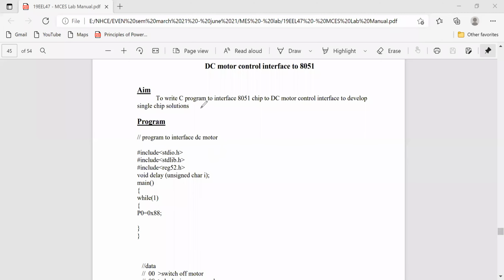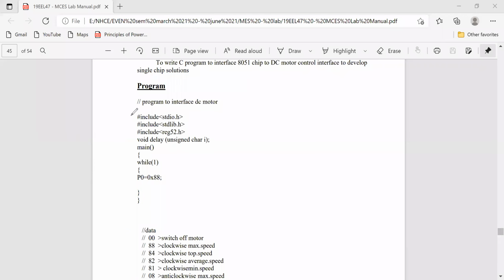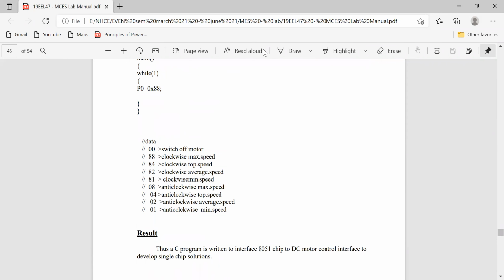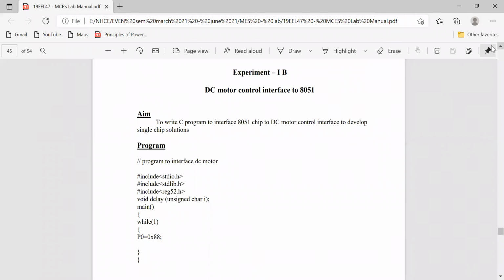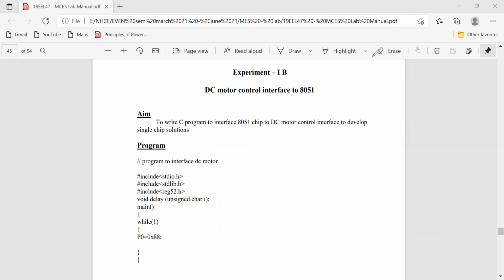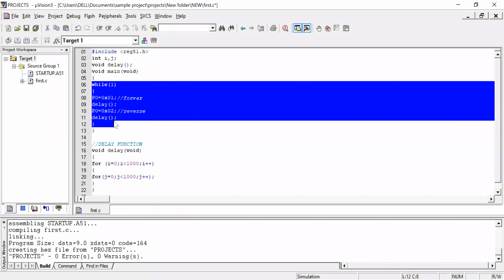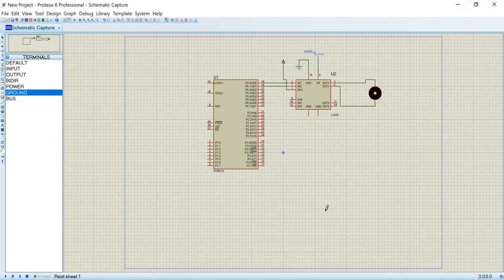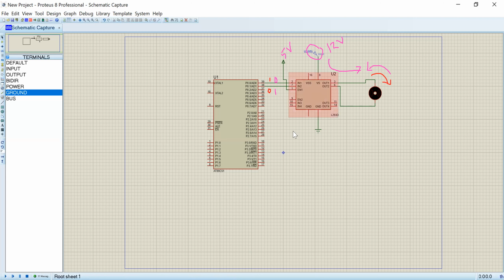9 DC motor